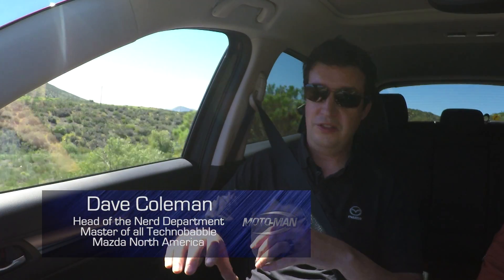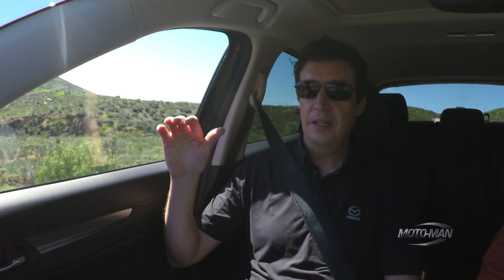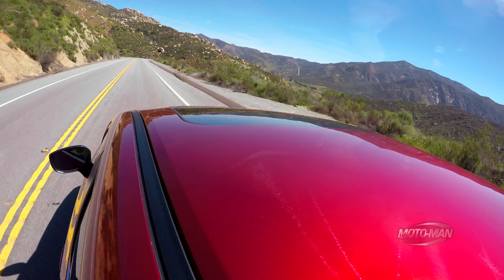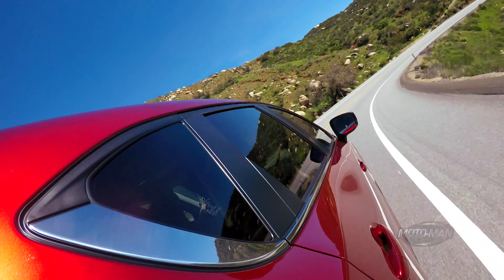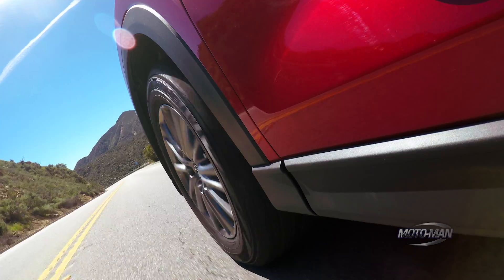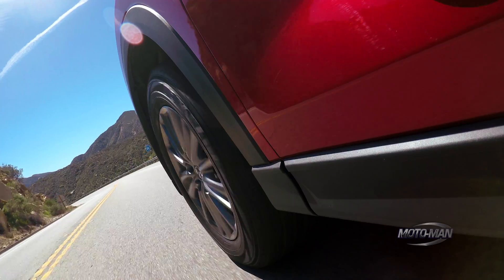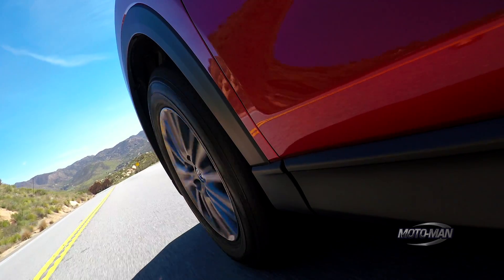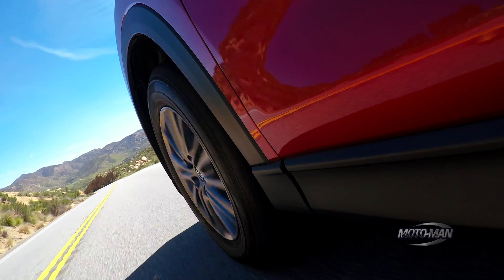PART TWO: 2017 Mazda CX-5 *very deep* ENGINEERING REVIEW with Dave Coleman (4 of 5)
PART TWO! Master of all Mazda Technobabble, Dave Coleman, continues his ride with MotoMan in the 2017 Mazda CX5 on the country roads outside San Diego to present a VERY deep Technical dive of the laundry list of changes between a 2016 Mazda CX5 and a 2017 Mazda CX5. In this multi-part series, Dave using his usual car guy meets tech nerd manner not only explains the changes but also the problem he and the Mazda engineers were solving. We promise, even if you are not a Mazda fan, you will learn more about cars then you knew before . . .